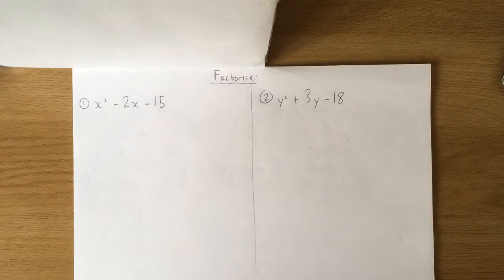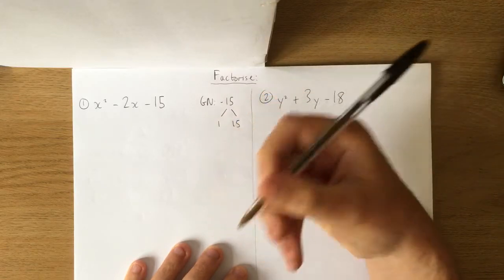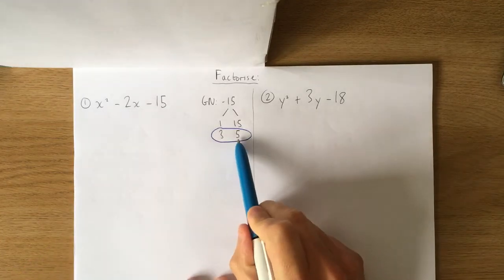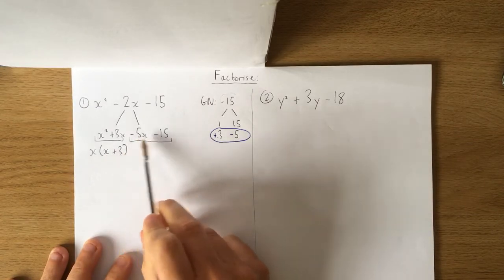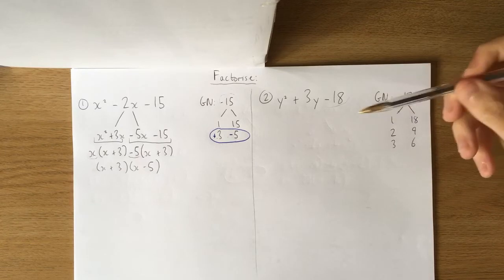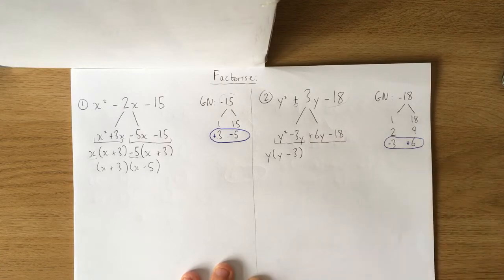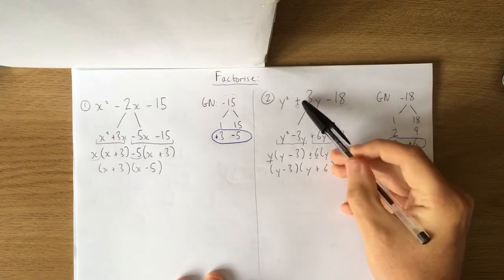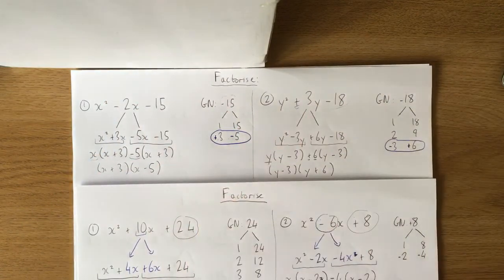Factorising Quadratics 2